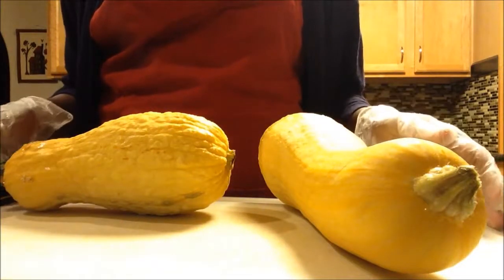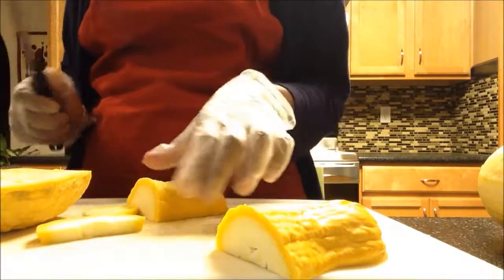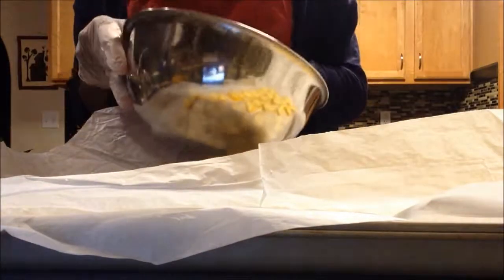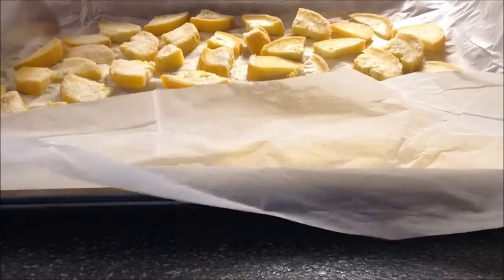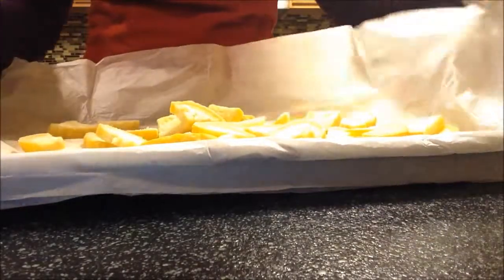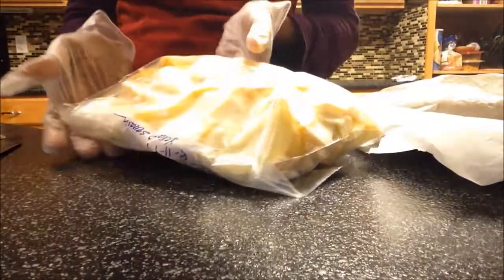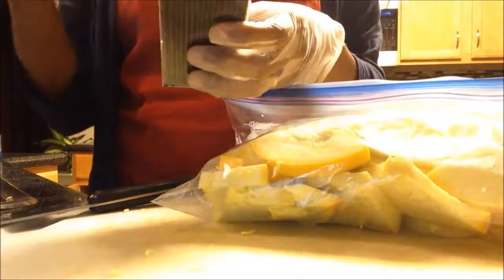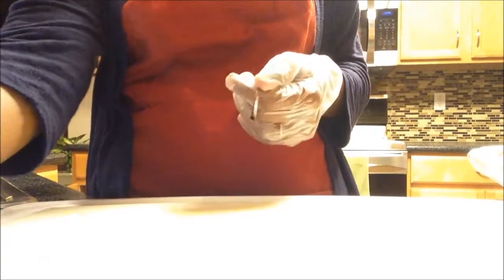How to store yellow squash for later